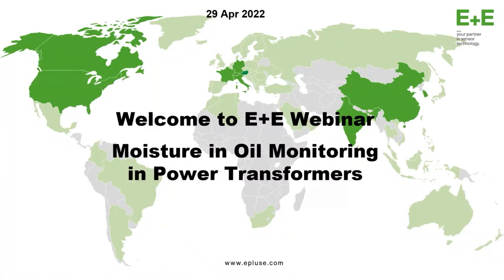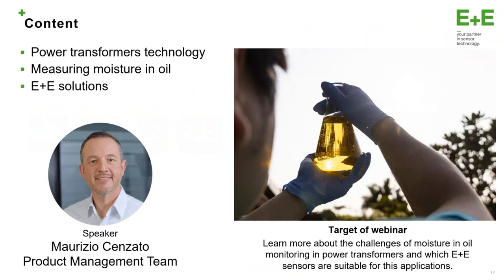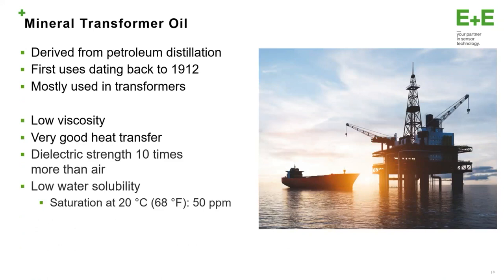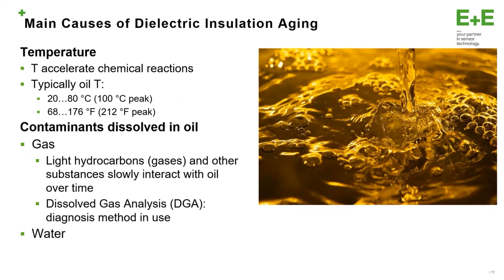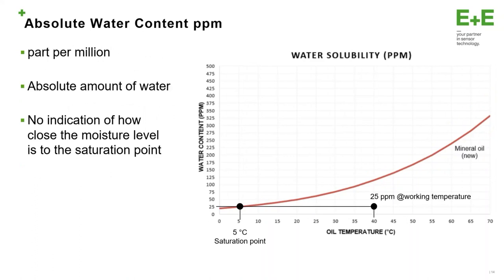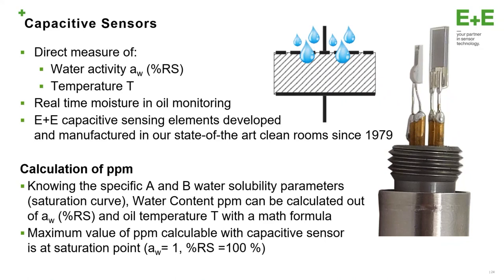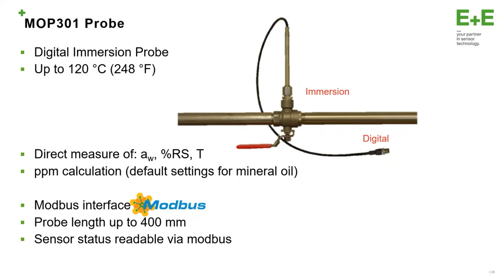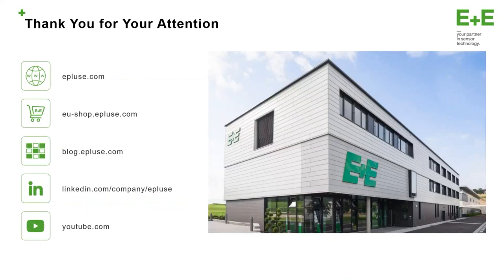Webinar: Moisture in Oil Monitoring in Power Transformers